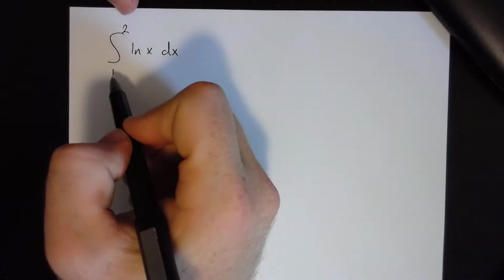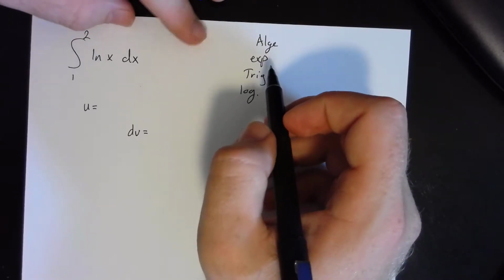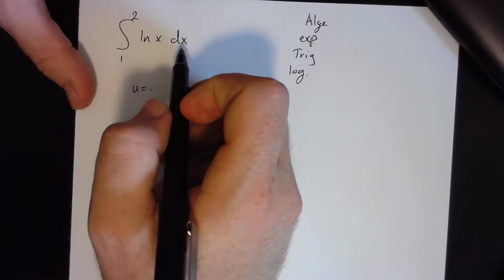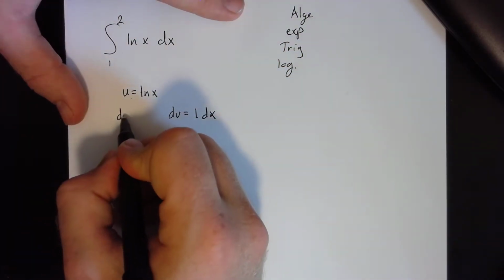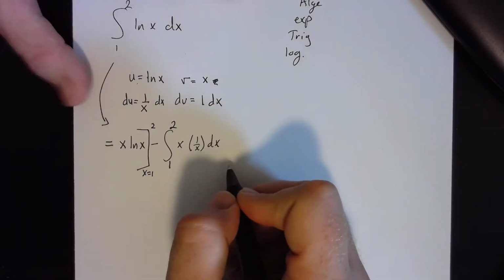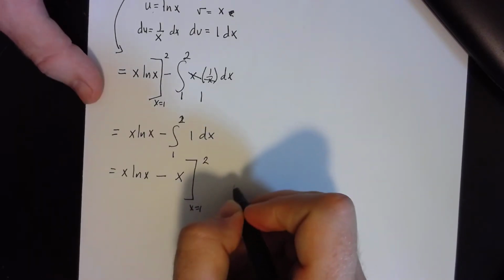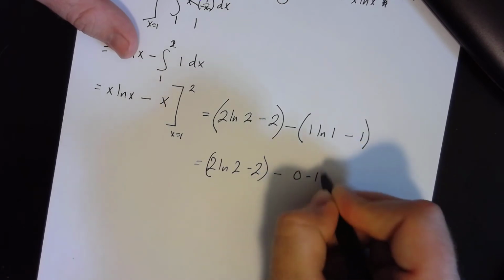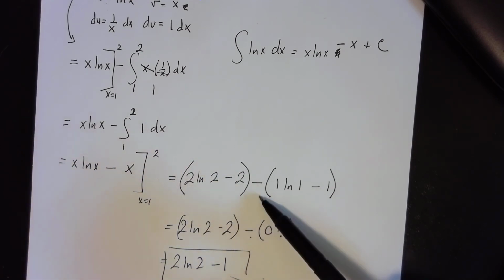2 MTH 264 V6 Int by parts Ln x